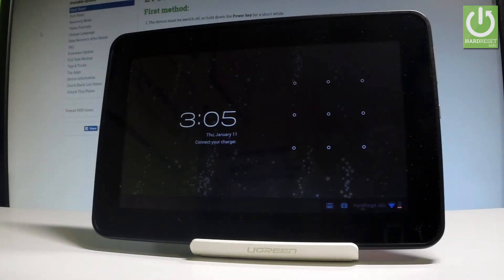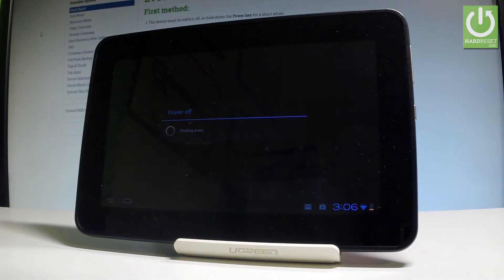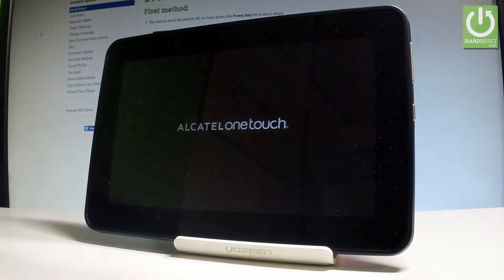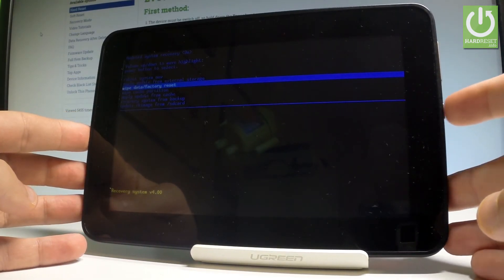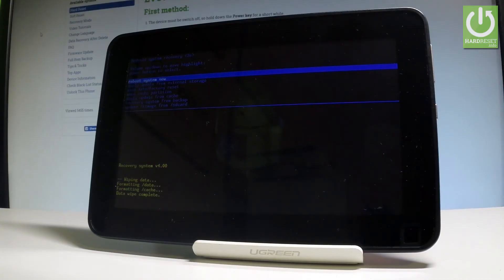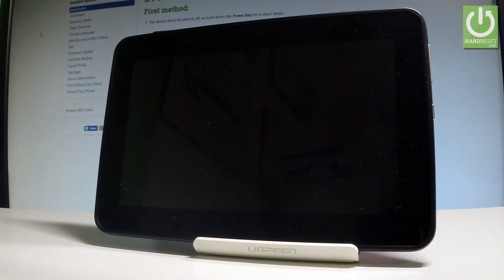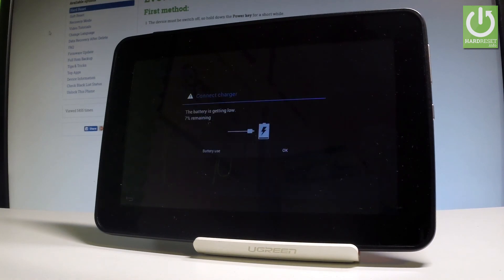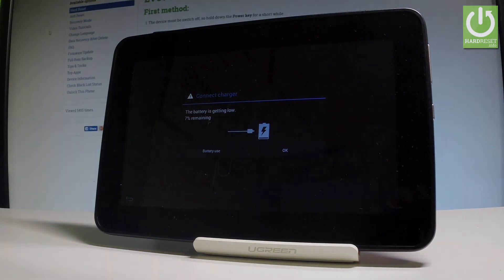ALCATEL One Touch Evo HARD RESET / BYPASS SCREEN LOCK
In order to perform full reset use the combination of keys and enter the Recovery Mode. Next choose factory reset. The ALCATEL will erase all personal data, customized settings and installed apps. It will also reset your passwords and delete the screen lock protection.